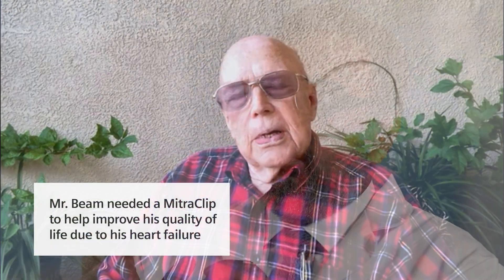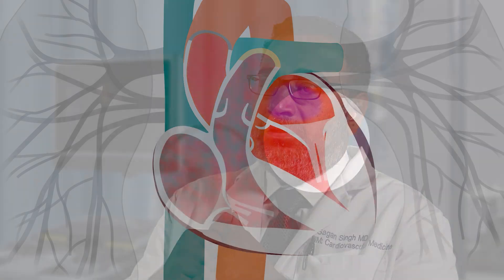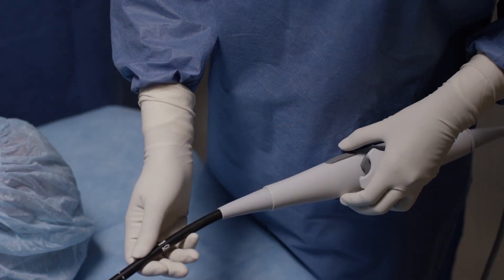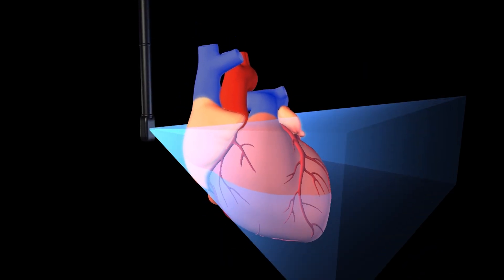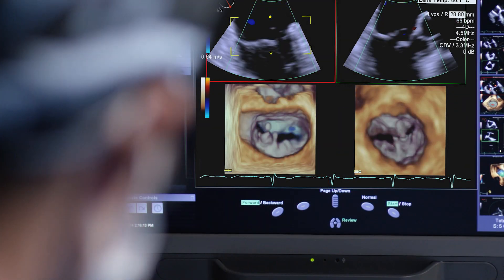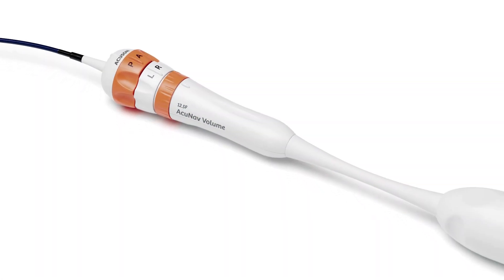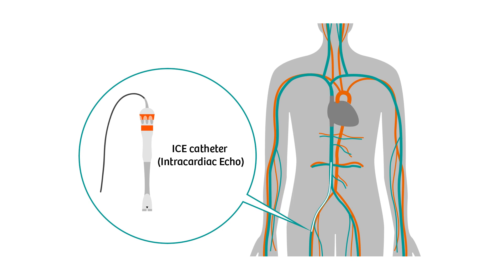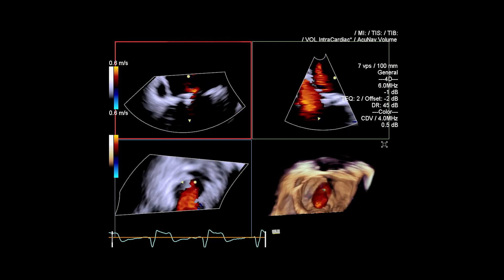Treating congestive heart failure with the help of AcuNav Volume ICE technology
"We can't do this [operate] because you're too old and too weak." 86-year-old patient Mr. Beam was told nothing could be done for his congestive heart failure until he met Dr. Singh. Dr. Singh used AcuNav Volume ICE technology to stop Mr. Beam's leaky heart valve.